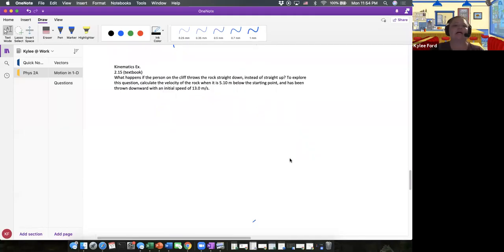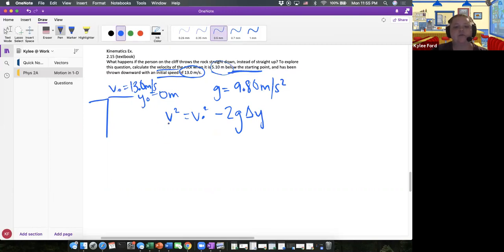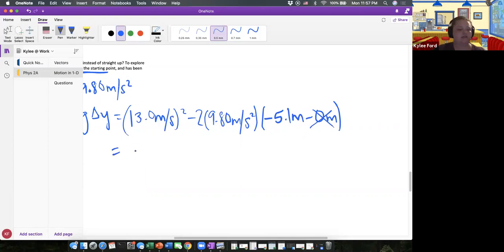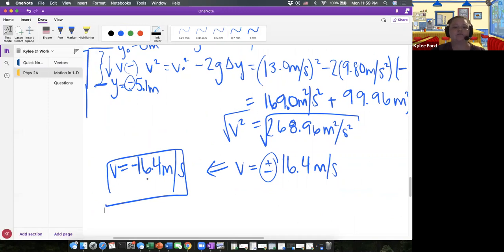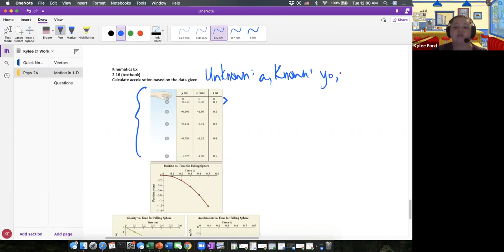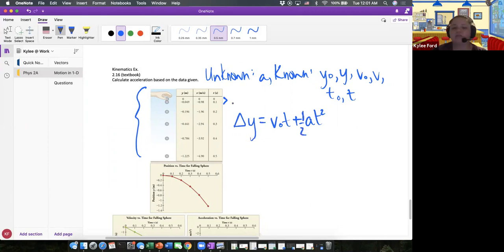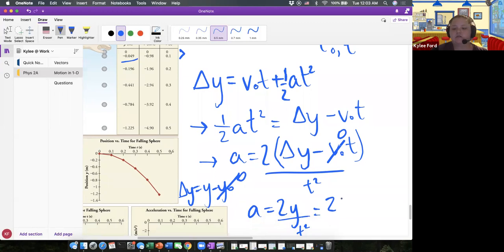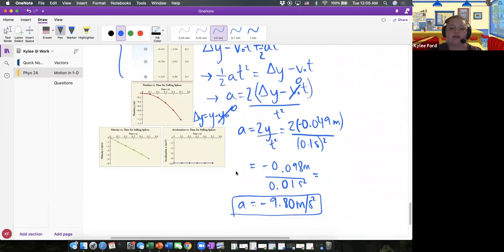Kinematics in 1D Part 4